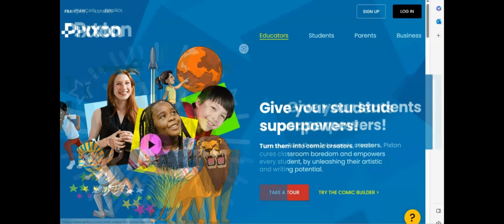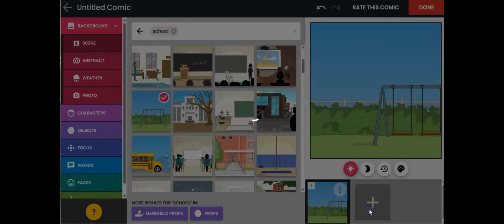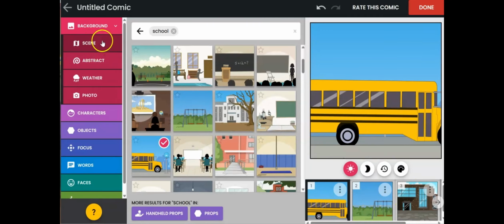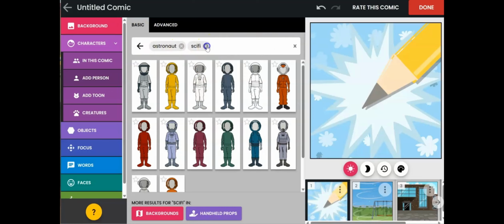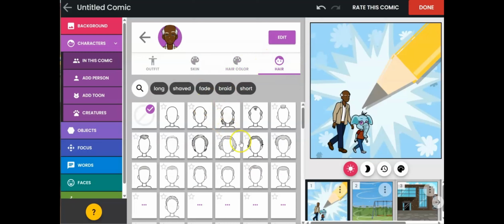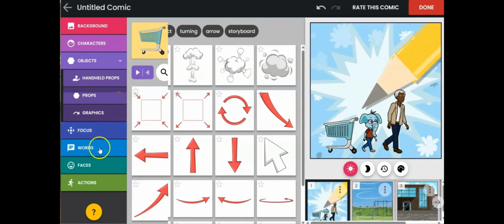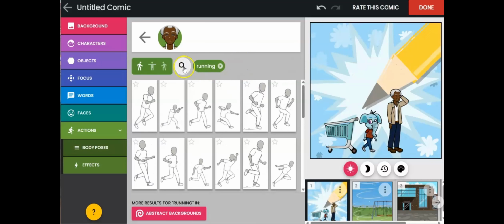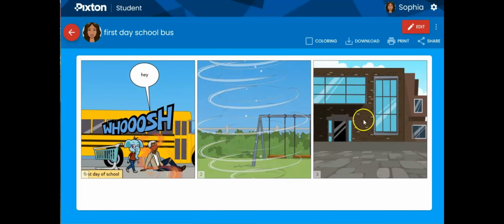Pixton App Tutorial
Pixton App tutorial made for CSUSM